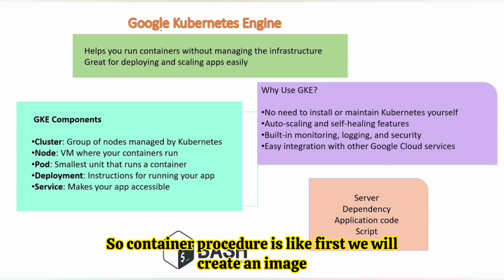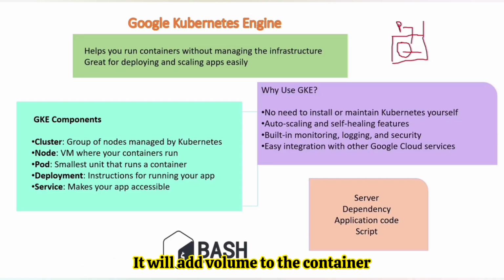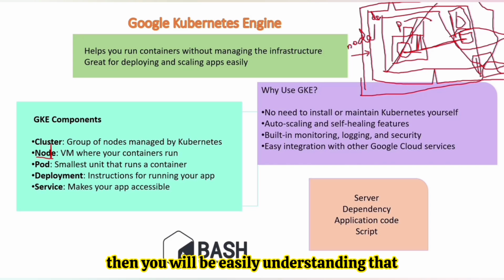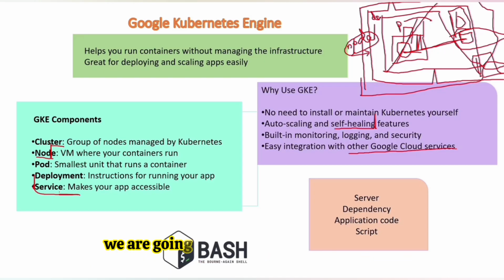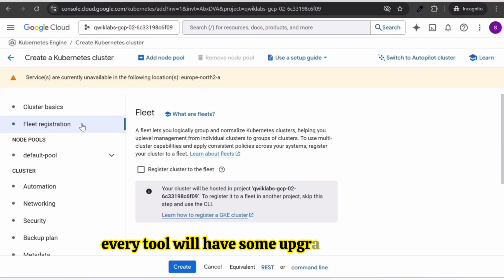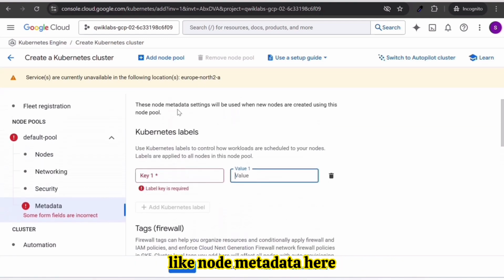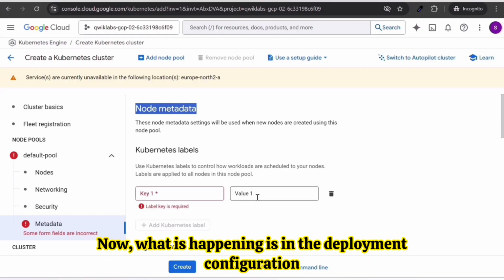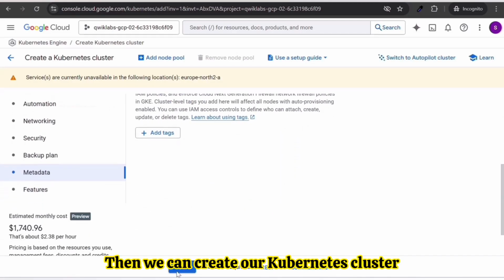GKE Simplified 🔥| Kubernetes in Google Cloud ☁️💡googlecloud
🚀 Welcome to Part 1 of my Google Kubernetes Engine (GKE) Series! @GoogleIndia @googlecloudtech @googlecloud
In this video, we’ll break down the basics of GKE—what it is, how it works, and why it’s a powerful tool for deploying containerized applications on Google Cloud Platform (GCP). Whether you’re new to Kubernetes or just starting with GKE, this video is your perfect starting point.

🎯 What you’ll learn in this video:
 • What is Google Kubernetes Engine (GKE)?
 • Understanding Clusters, Nodes & Control Plane
 • How Kubernetes works in GCP
 • Hands-on: How to create your first GKE cluster

💻 Tools used:
 • Google Cloud Console
 • Cloud Shell
 • Kubernetes CLI (kubectl)

📌 Watch the full series for real-world DevOps skills!